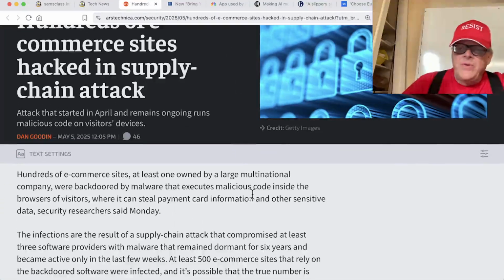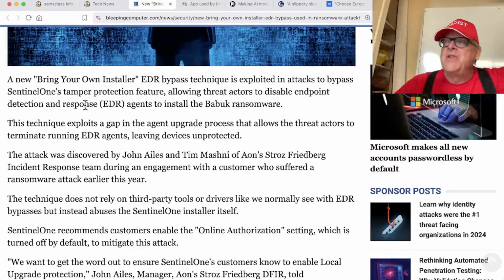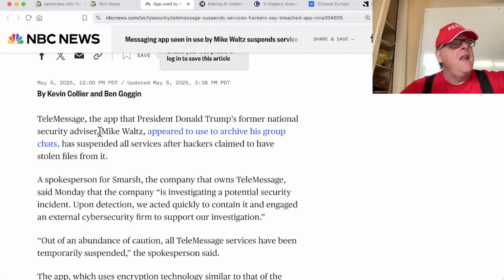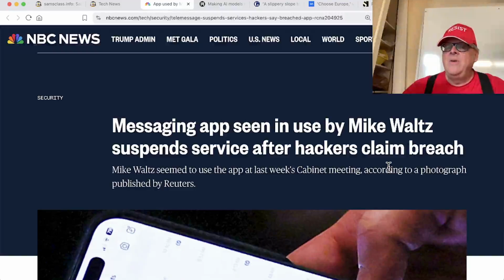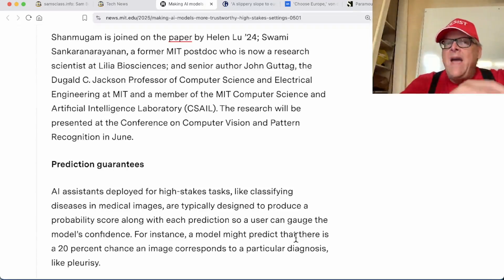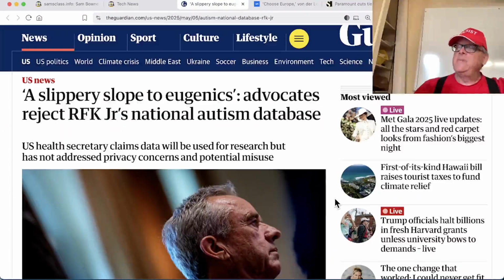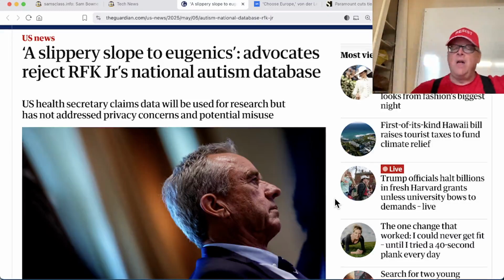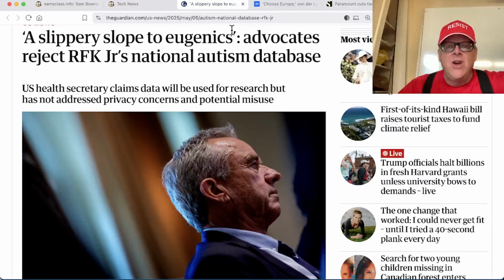News 5 5 25